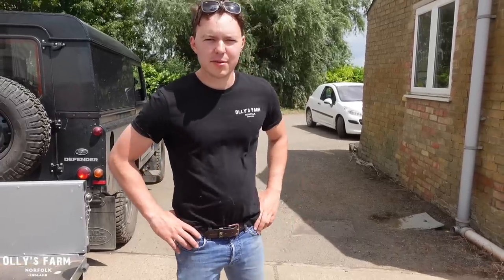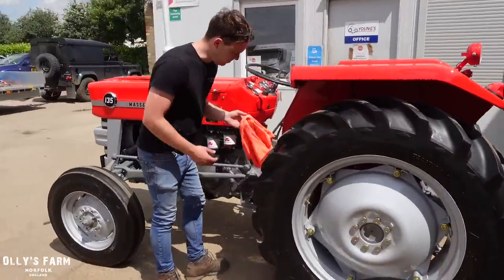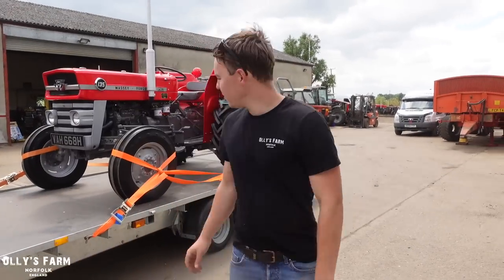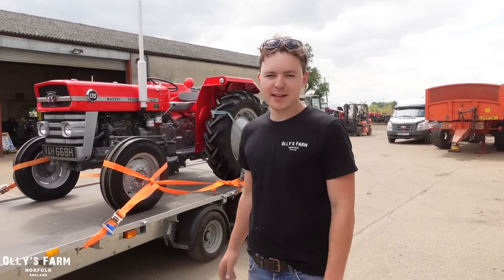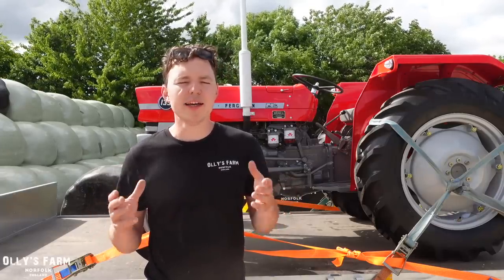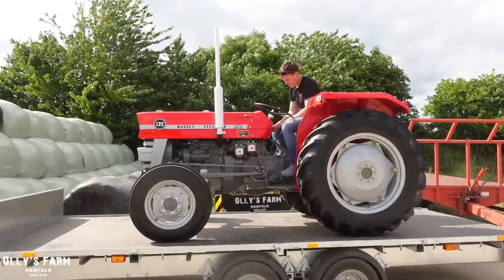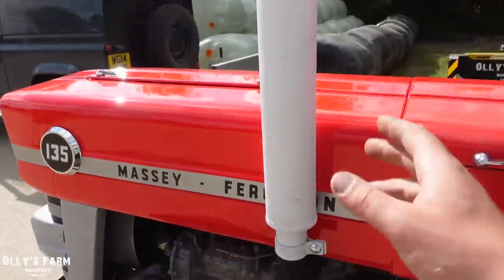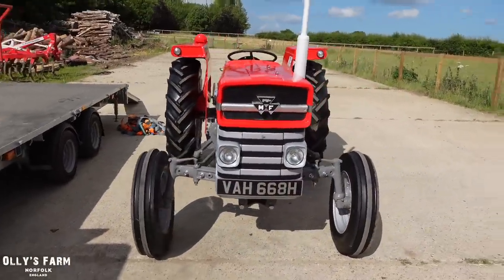COLLECTING MY DREAM TRACTOR! THE RETURN OF THE MASSEY FERGUSON 135 PLUS PLANS FOR IT'S FUTURE!